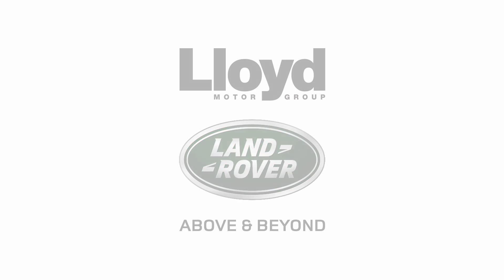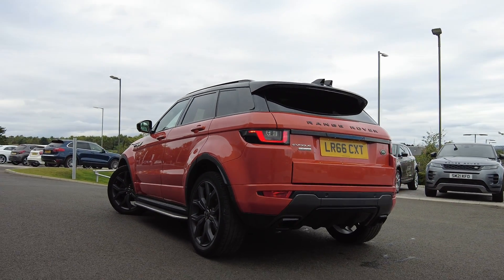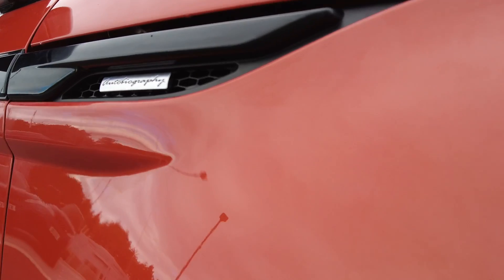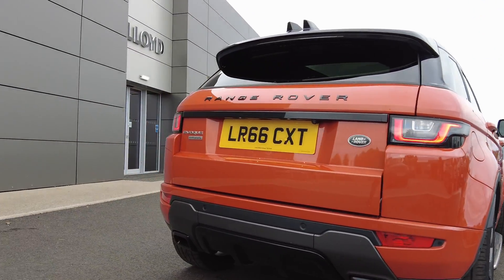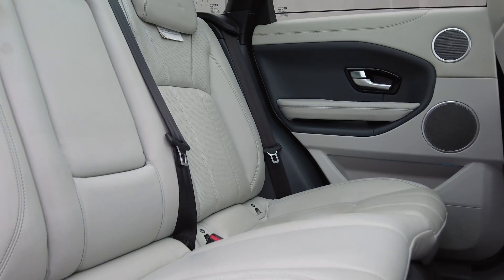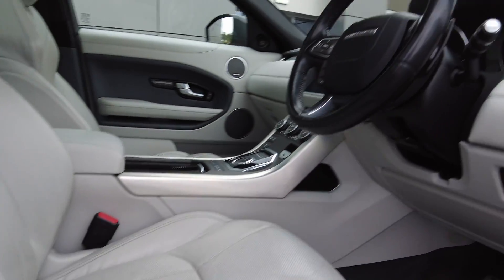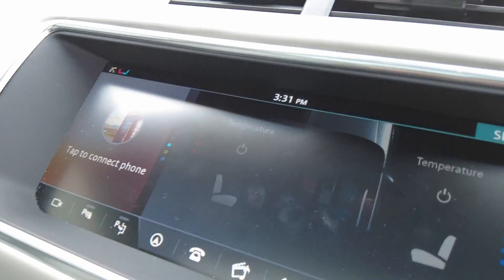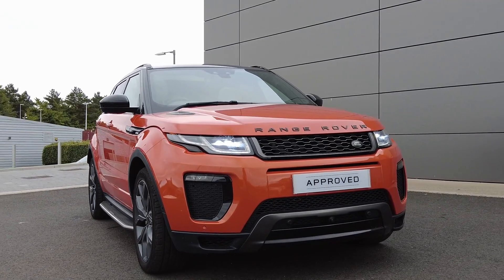LR66CXT Evoque 2 0 TD4 Autobiography 5Dr